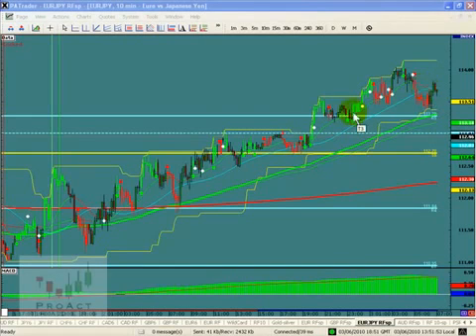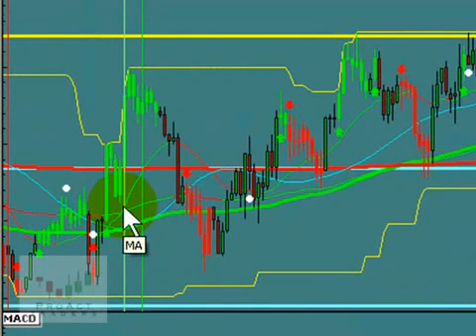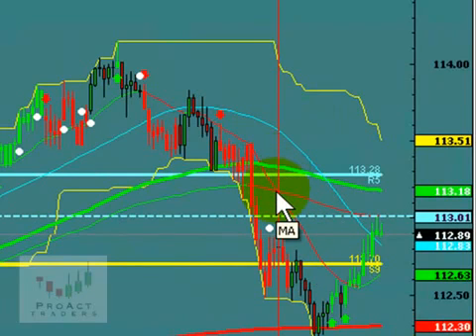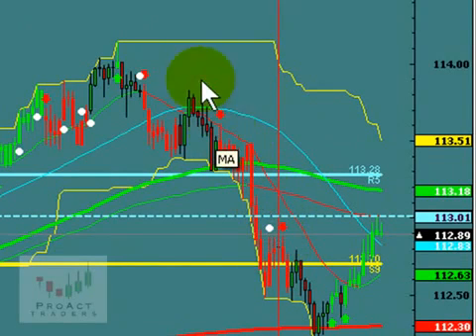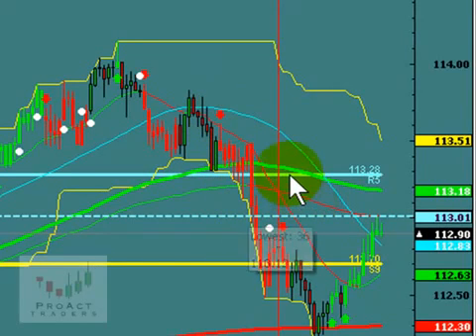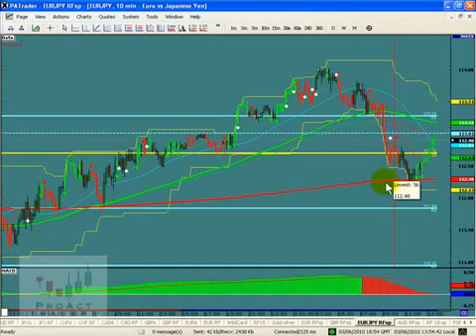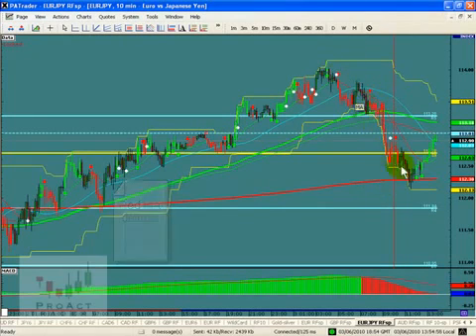Why Moving Averages.mp4.mp4